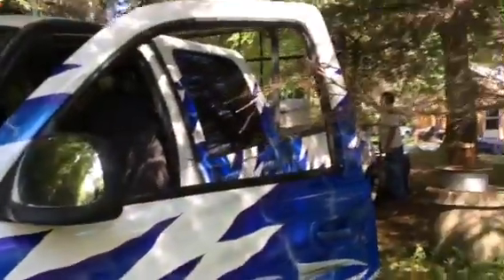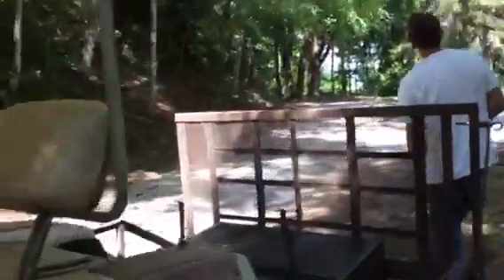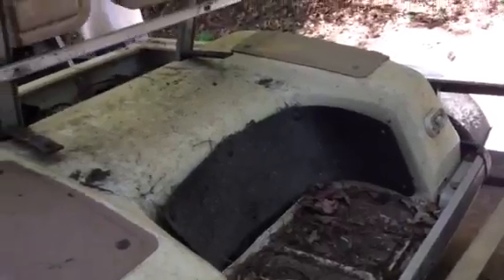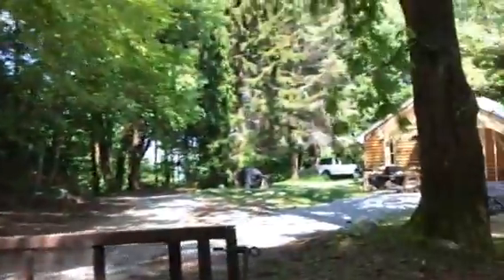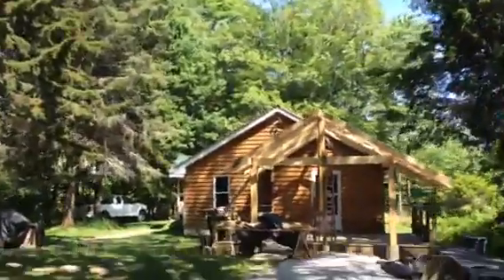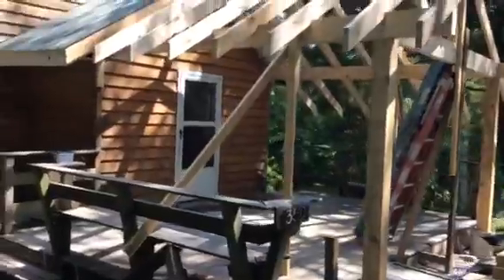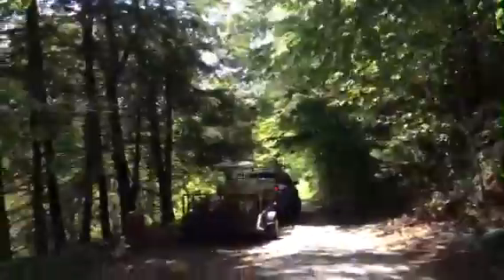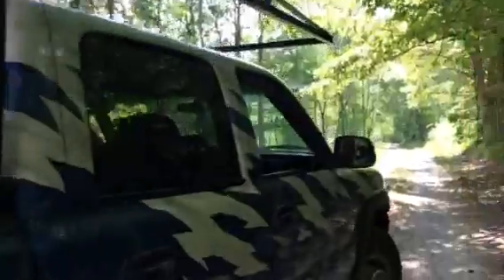Club Car golf cart, headed to the coast fer holiday weekend